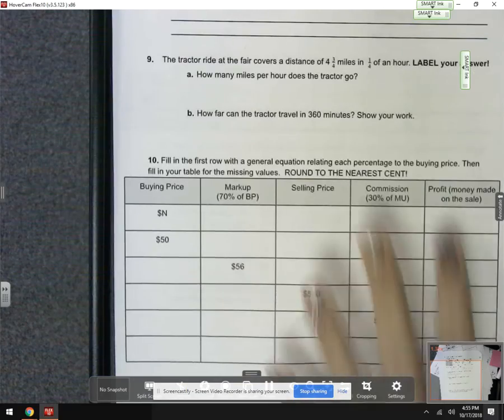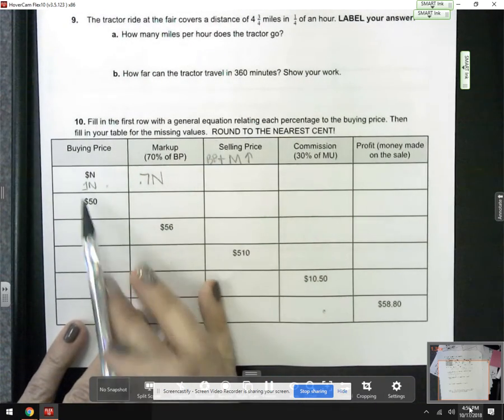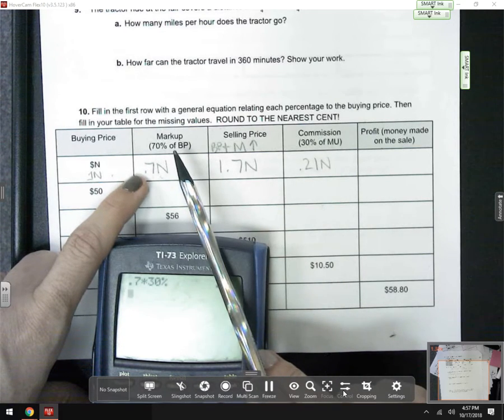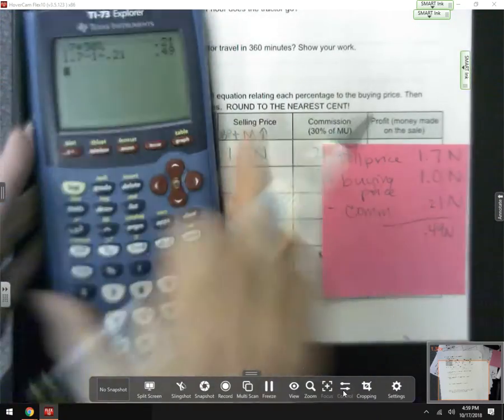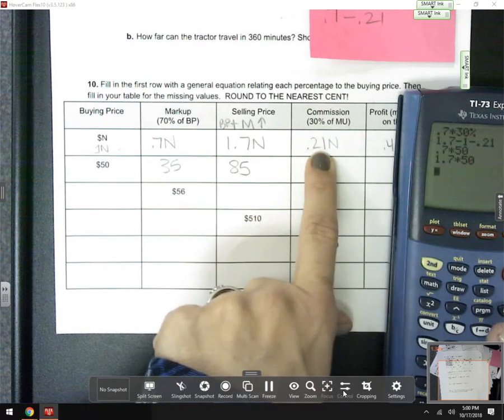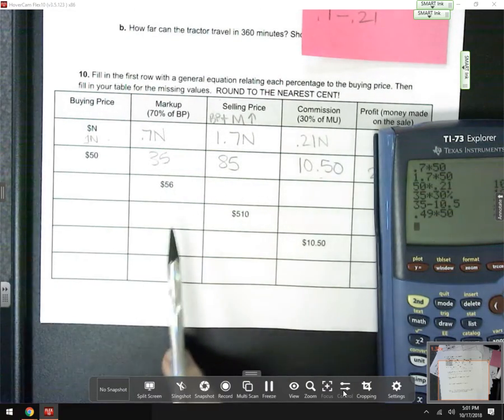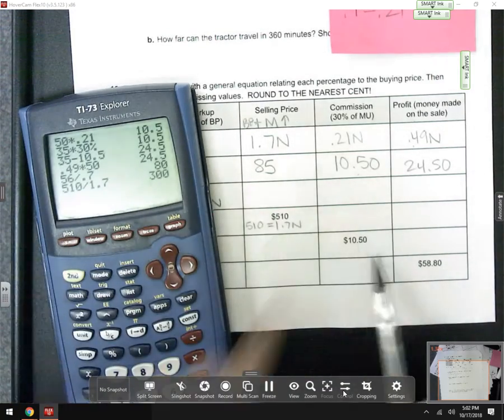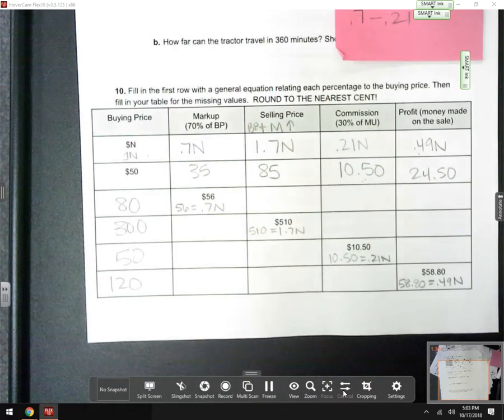Buying Price Challenge Table for ADV